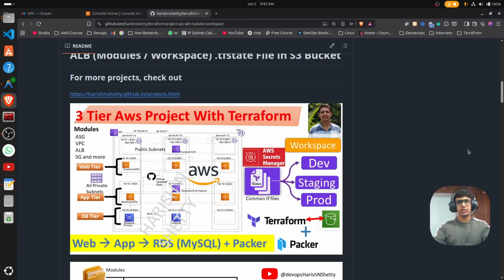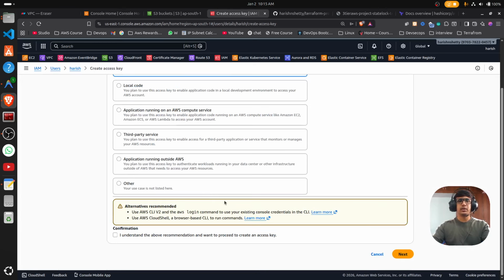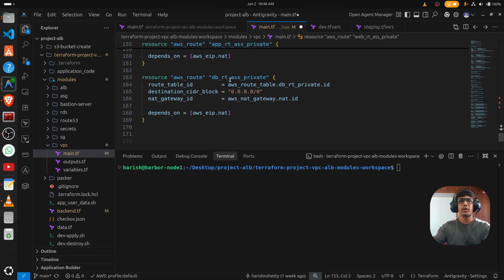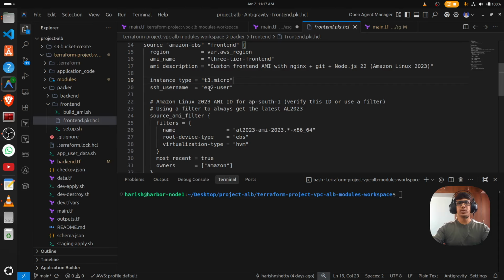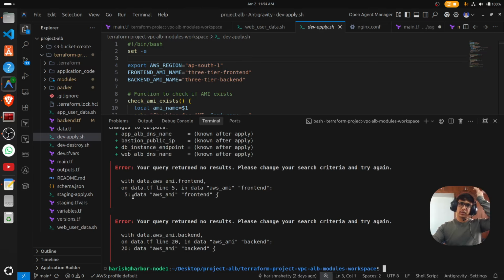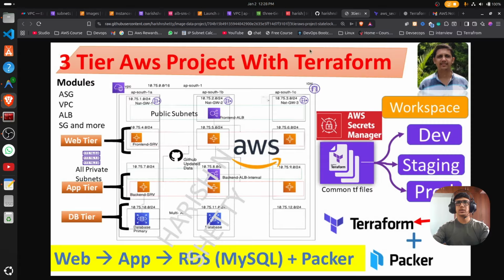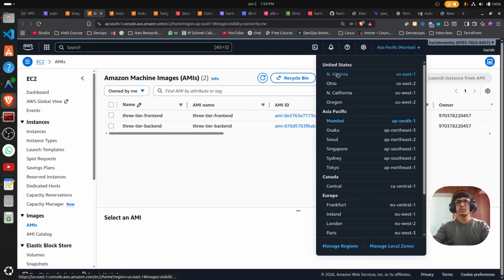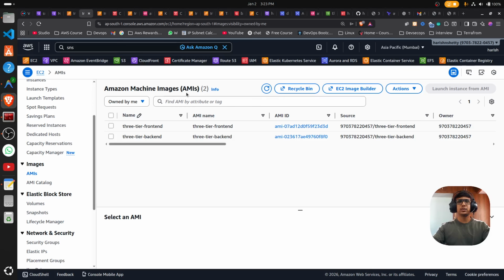✨How to Build a Production 3 Tier AWS Project with Terraform Modules, Workspace, Packer, Checkov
How to Build a Production-Ready 3 Tier AWS Project with Terraform Modules, Packer & Checkov

In this video, I explain How to Build a 3-Tier AWS Architecture using Terraform, Packer, and Checkov with real-world DevOps best practices. You will learn how to design a Web, App, and Database tier using VPC, ALB, ASG, RDS, Route53, ACM, and AWS Secrets Manager.
This project uses Terraform modules, workspaces (Dev, Stage, Prod), remote state locking with S3 & DynamoDB, and Checkov for infrastructure security scanning.
A complete production-grade IaC workflow with hands-on implementation

🧱 Architecture & Modules Explained (Box Content)

VPC Module: Creates public and private subnets across multiple AZs

ALB Module: External ALB for Web tier and Internal ALBs for App tier

ASG Module: Auto Scaling Groups for Web and App layers

Security Group Module: Controlled inbound and outbound traffic

RDS Module: MySQL database in private subnets

Route53 & ACM: DNS routing and SSL certificate management

Secrets Manager: Secure storage for DB credentials

Terraform Workspaces: Environment isolation (Dev, Stage, Prod)

Checkov: Infrastructure security and compliance scanning

🔁 What You Must Replace (Important)

S3 bucket name (must be globally unique)
Example: three-tier-terrafrom-s3-8745

Update bucket name in all Terraform files

Create your own:

Route53 Hosted Zone

ACM Certificate

SNS Topic ARN

Update Secrets Manager names if required

Terraform Modules & Workspaces

Packer AMI creation

3-Tier AWS Architecture

Remote State Locking

Secrets Management

Auto Scaling & SNS

Route53 & ACM

Checkov Security Scanning